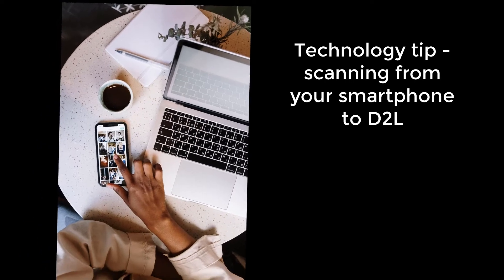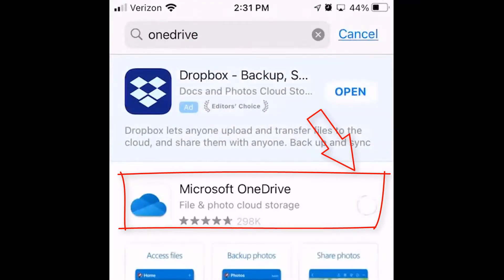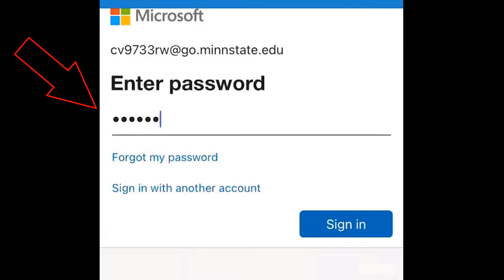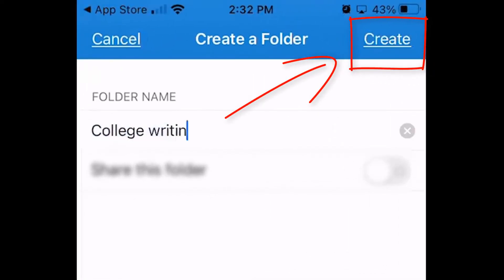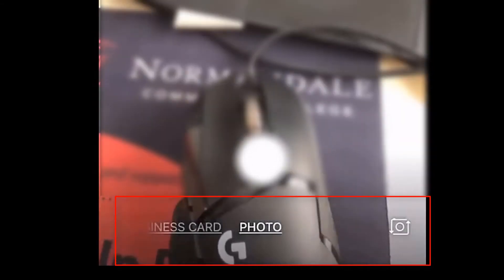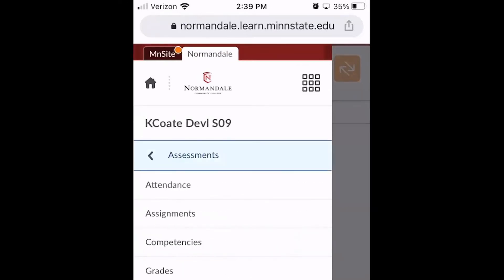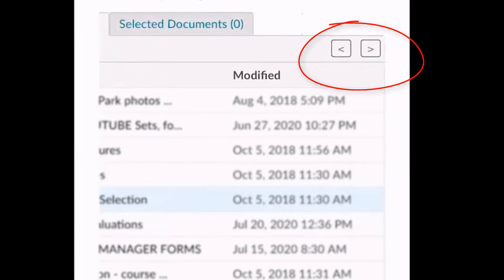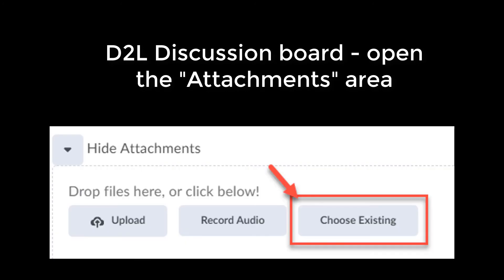(2021-old) Using the OneDrive app to scan and upload files to D2L Brightspace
This video describes how to download and sign in to the OneDrive app, create folders for each class, and scan documents or take photos for easy uploading to D2L Brightspace. Made for Normandale Community College in Feb 2021.

NOTE: Some features of the app may appear slightly differently, but the basic function of scanning a document is the same as shown in the video. Contact the Normandale IT Service Desk with any questions at it.normandale.edu

Update Note - An updated version of this tutorial has been posted on YouTube and can be found at this